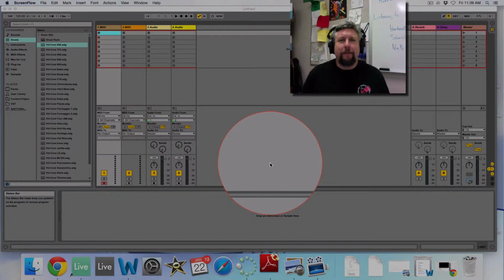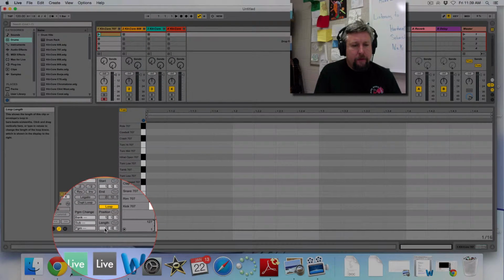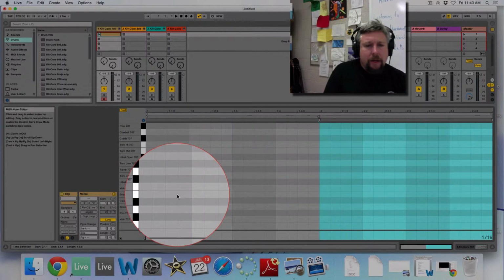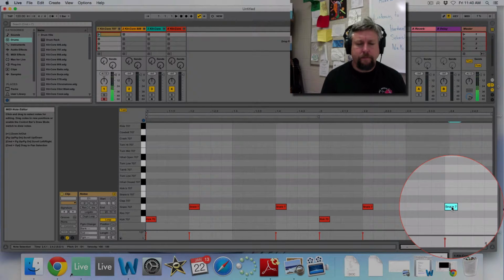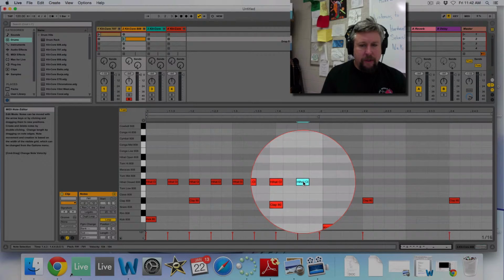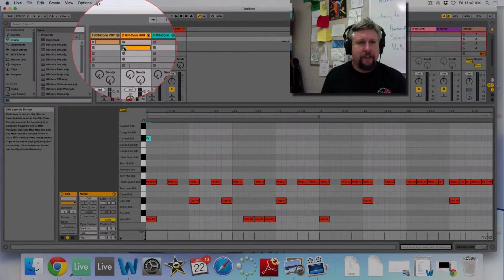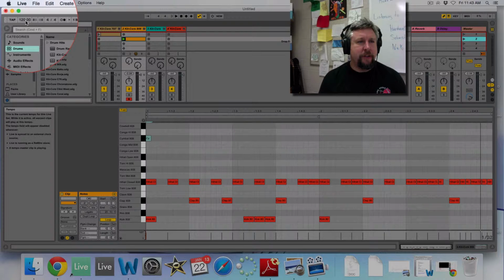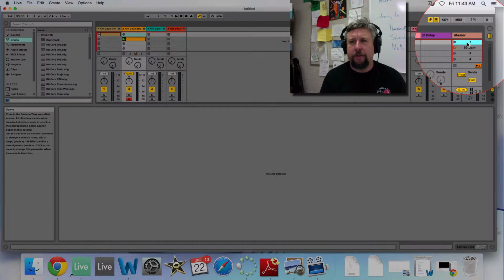Drum Quiz Review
Making drum beats, skeleton beat Ableton Live